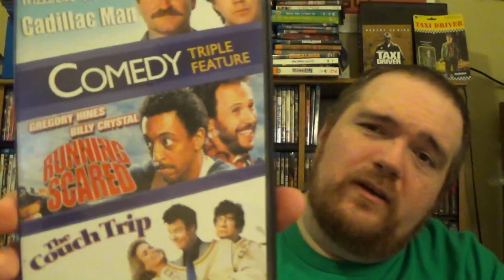Mostly Strange Pickups from HPBO and Goodwill - Blu-ray & DVD Update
Yes, I went back to Half Price Books Outlet. I just can't stay away from this store! But I can stay away from Goodwill for months on end -- so it shouldn't come as a surprise that I only found one thing at their store recently! Friggin' Goodwill, man...

Wild America

Hank & Mike

In This World

Tropical Malady

Cadillac Man/Running Scared/The Couch Trip

Sno Cone Inc.

Space Travelers

The King of Masks